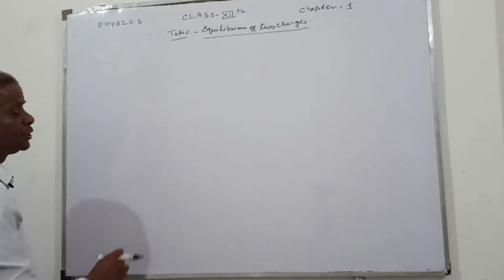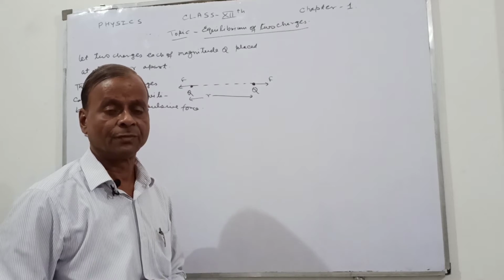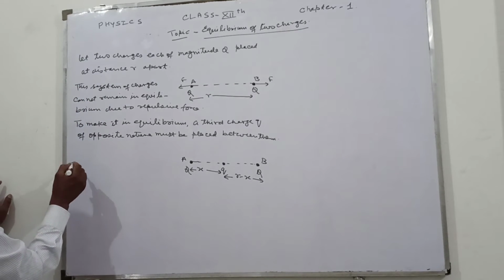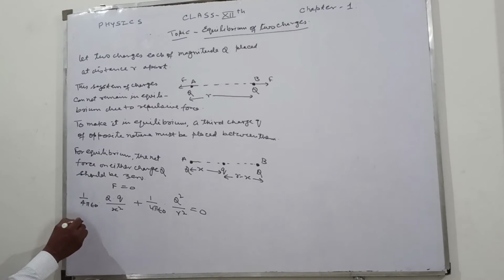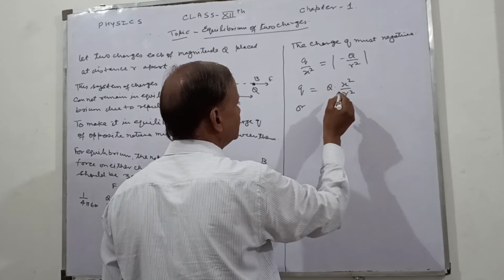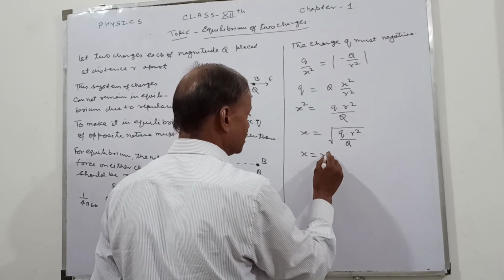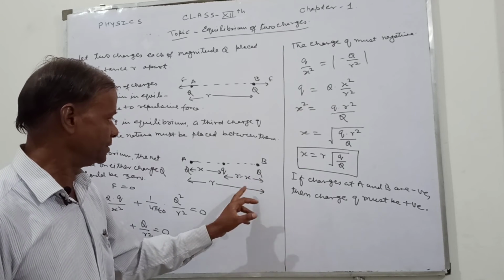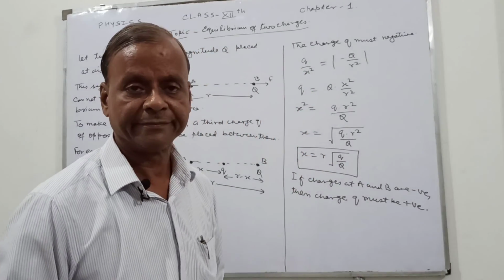PHYSICS CLASS- 12TH CHAPTER-1 TOPIC- EQUILIBRIUM OF 2 SIMILAR CHARGES